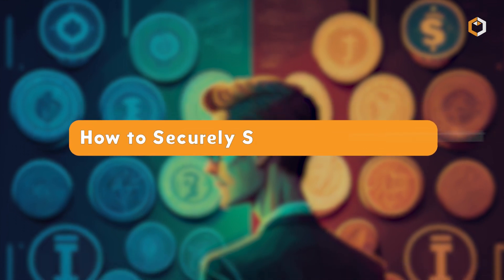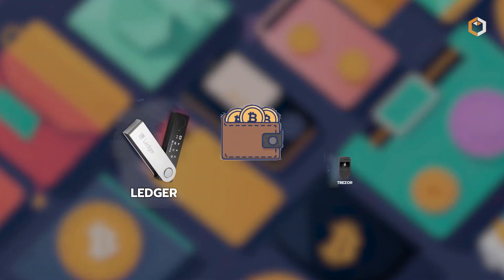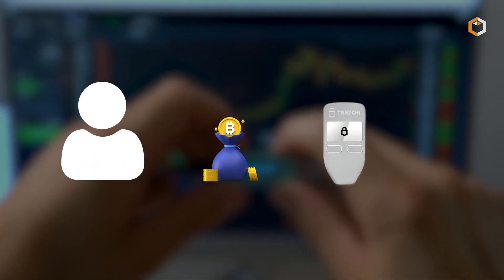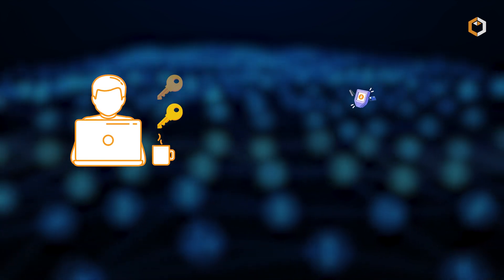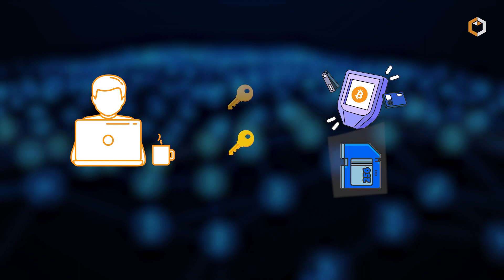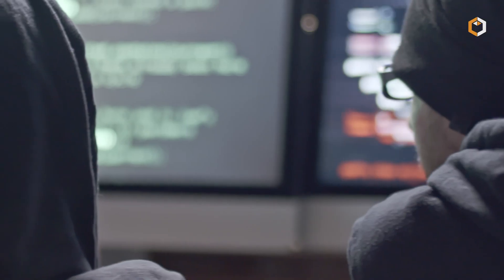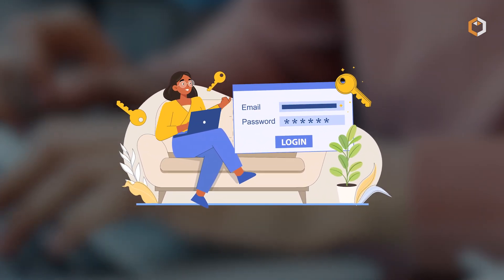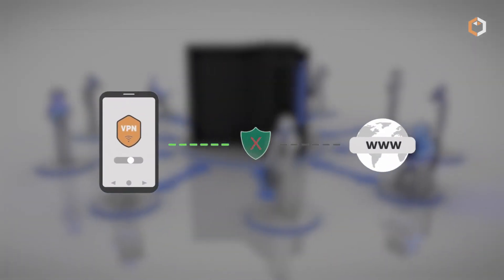How to Securely Store Your Cryptocurrency?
🔒 💼 In this video, discover foolproof strategies to keep your cryptocurrencies safe from prying eyes and cyber threats. 🛡️ From hardware wallets to multi-signature setups, learn step-by-step methods to ensure your digital fortune remains impervious to hacks. 🚀 Elevate your security game and rest easy knowing your crypto is locked down tight! 💪💰 🌐